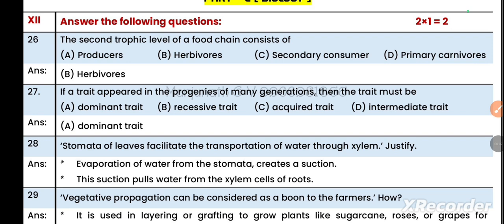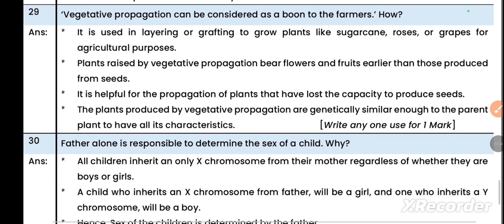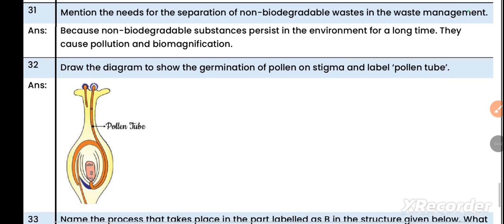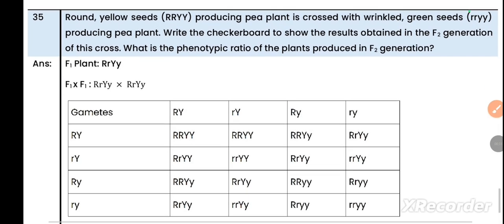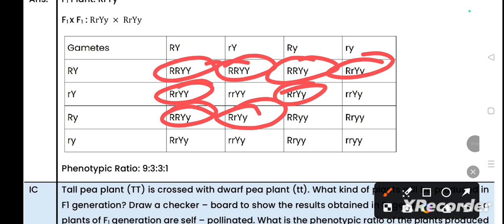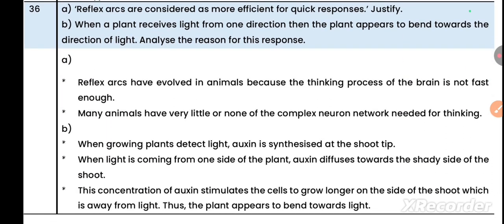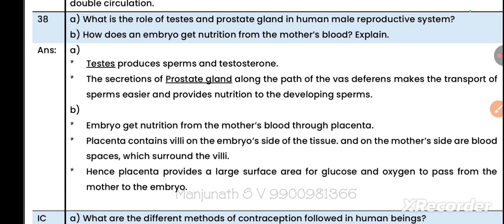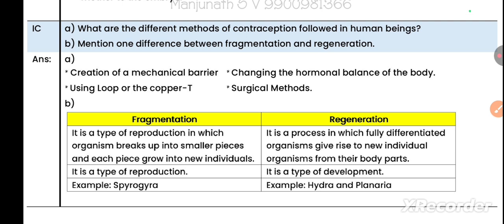SSLC SCIENCE 2025 MODEL QUESTION PAPER-4 KEY ANSWERS BIOLOGY PART ANALYSIS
Vrishabha Mahajan Science
Vrishabha Mahajan